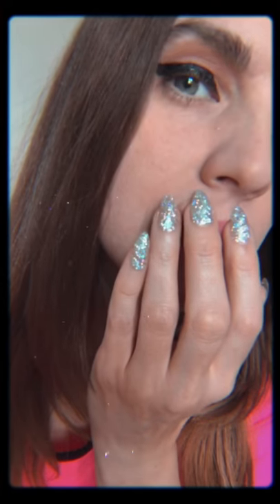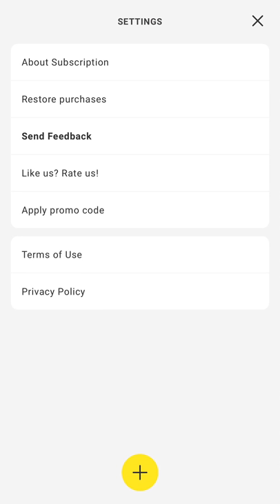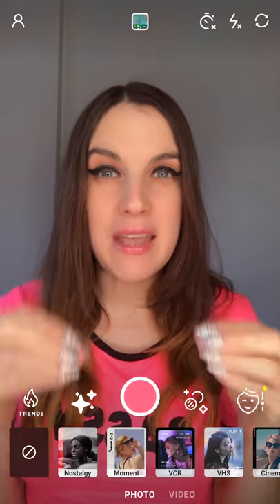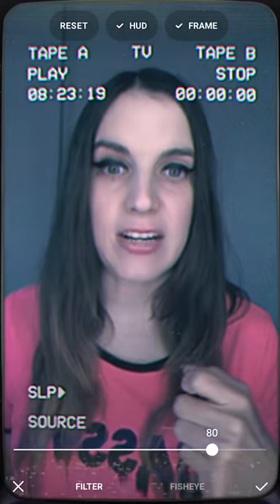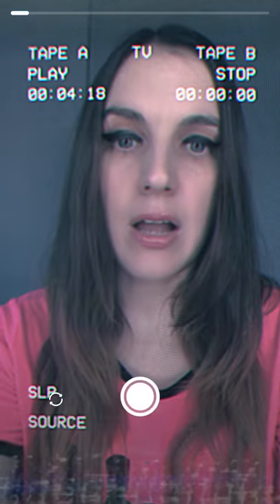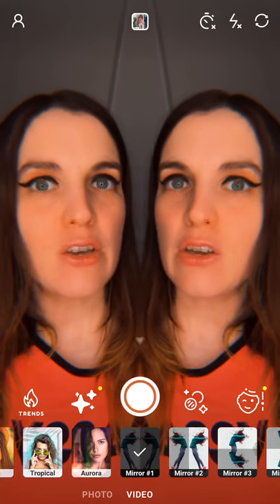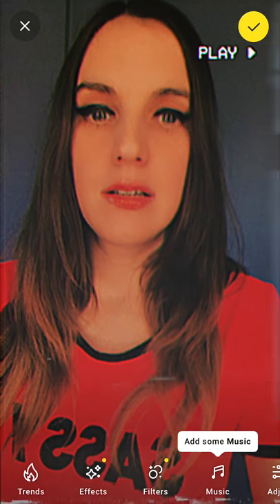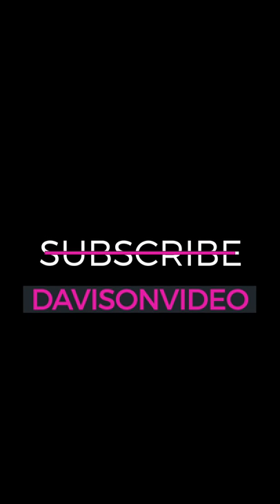Prequel App Tutorial And Review (Video and Photo Effects)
Prequel is a video and photo filter app for iPhone that comes complete with dozens of fully customizable effects and color grades. VHS, Glitch, Film, Neon, Retro, Vintage, Sparkles and many more looks can be applied natively within the app to create stories, tiktoks and videos that really stand out. You can record up to a minute of footage in 16 by 9 and add intros, outros and music. I hope this tutorial (in English) helps you to use the app with ease for your creative media and film projects.

Get the app on itunes here and use it for your Instagram, Snapchat and Tiktok videos and stories